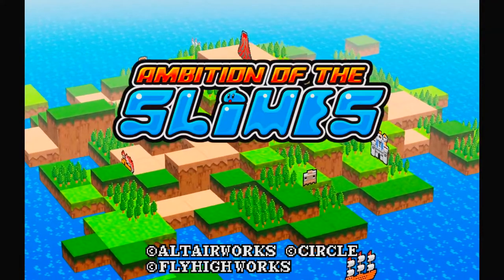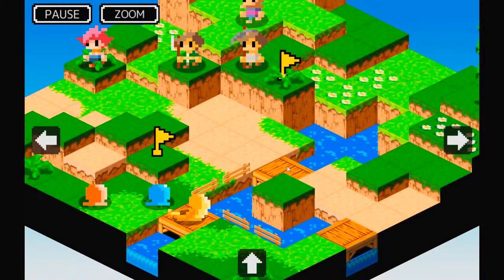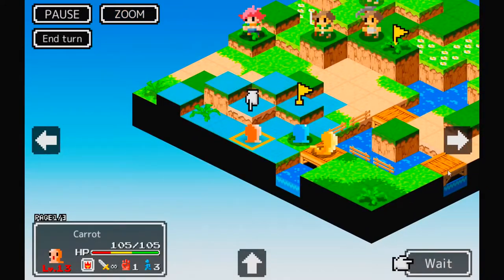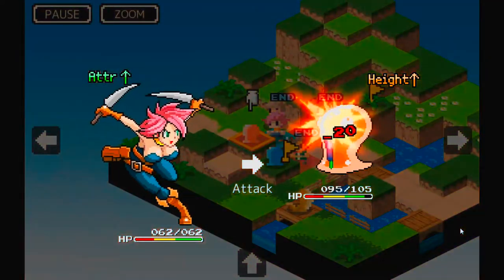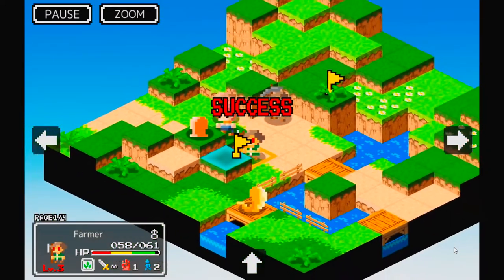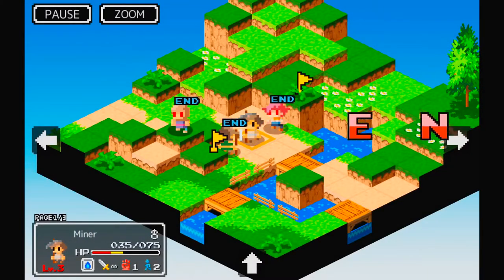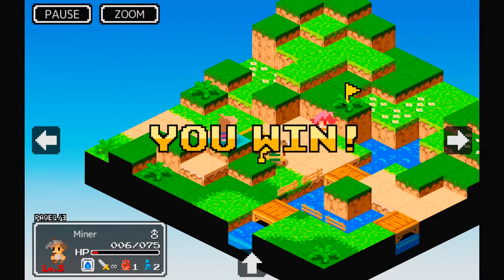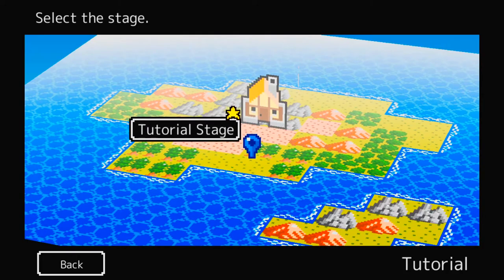The slime's ambition will leave you confused - Ambition of the Slimes Gameplay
From the Steam store page:

A new type of tactical RPG title that flips the script! Slimes, the weakest of RPG enemies, have the ability to take over enemy units and fight!

[Summary]

This is a strategic turn-based RPG, but it is Slimes that you control. Slimes can take over an enemy and control them in battle.

For example, a Slime can utilise archers, or use magic if they take over a magician. They can even bewilder an enemy with a bribe if they take over a merchant.

In addition there are various kinds of Slimes:

Some of them can warp.
Some of them can improve the abilities of the possessed enemy.

Each stage poses key strategic questions. Which Slime will you use on each enemy? How will you take them over?

For example the element of a Slime is very important for a capture. This is a tough game, too, so you cannot win by charging in recklessly - tactics are vital.

The appearance of this game may be lighthearted, but a big challenge awaits!

[STORY]
The world was about to be ruined.

The brutal humans arrived and almost took over the whole world.
They burnt the forest, polluting the water and the sky.
They were tyrannical, almost ruining the land.

And they threatened the Slimes that offered little resistance; they did not have great power and merely waited for extinction.

Then the Slimes realised they could take over the human bodies and use that strength against their enemies.

The Slime counterattack began.

Intro and ending courtesy of this fine website